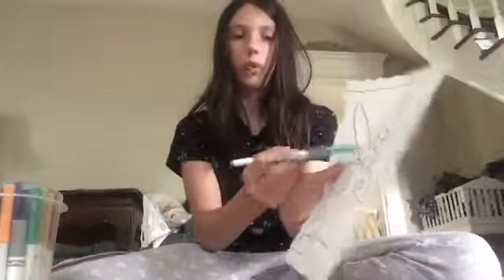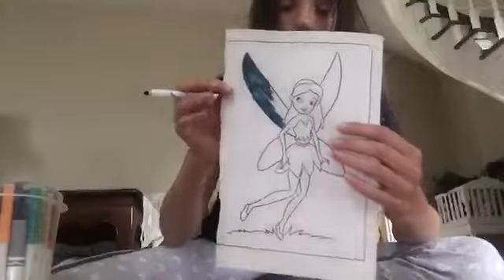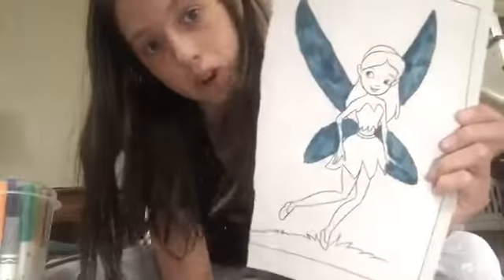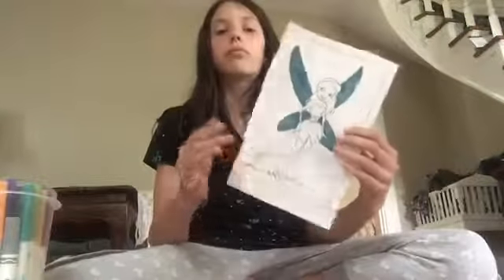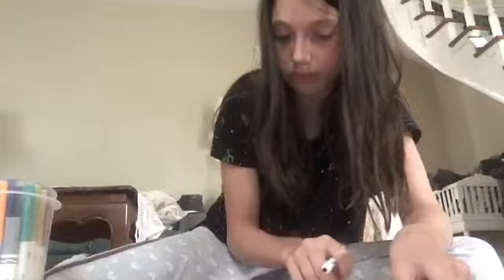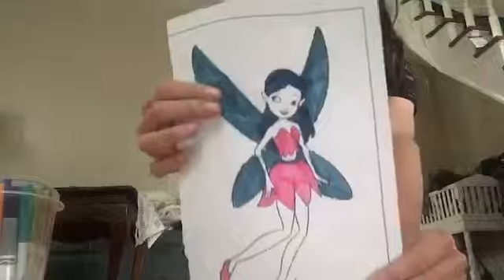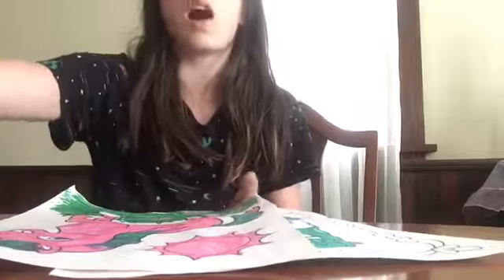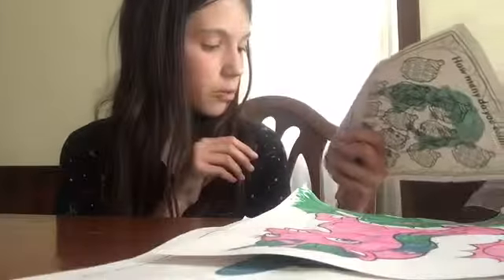3 marker challenge❤️!